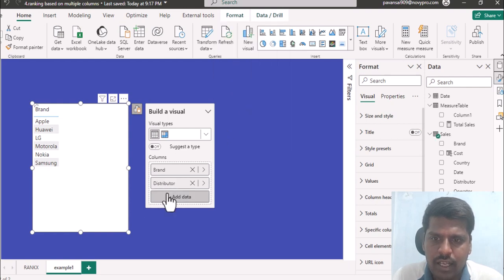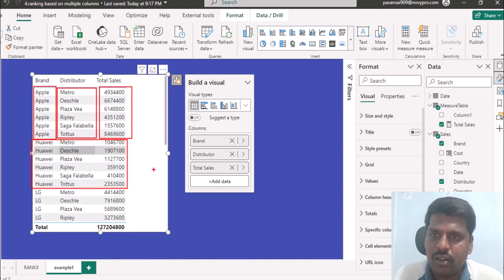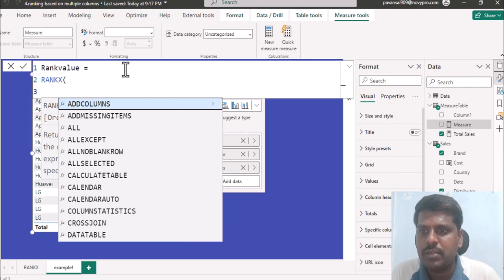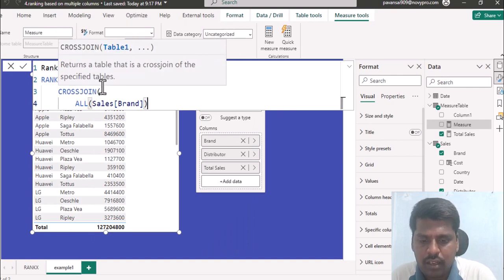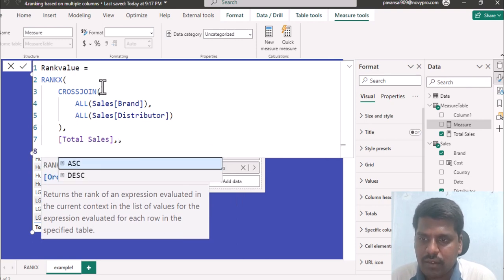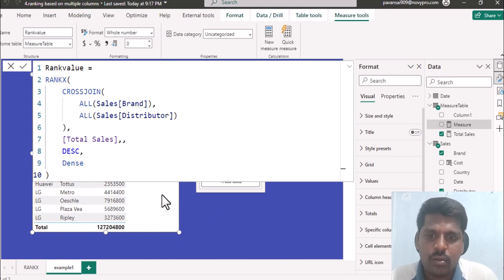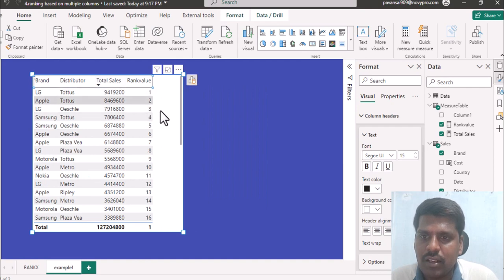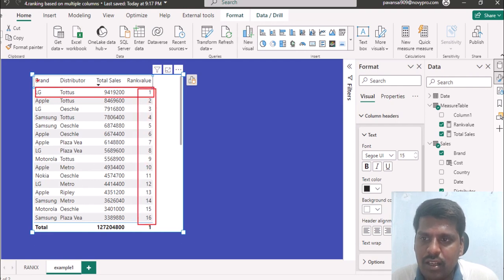POWER BI | Ranking Based on Two Columns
This video is about How to find Ranking Based on Two Columns in POWER BI.